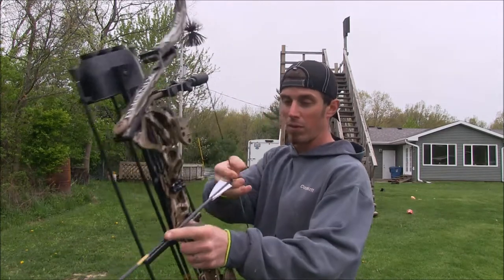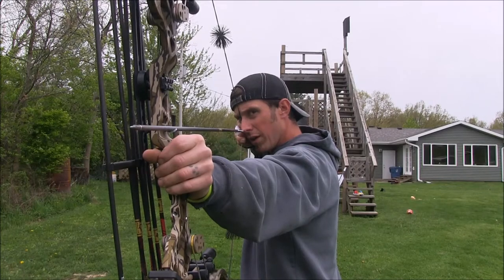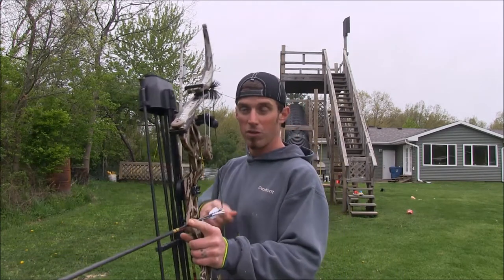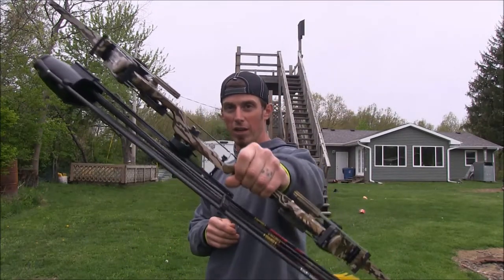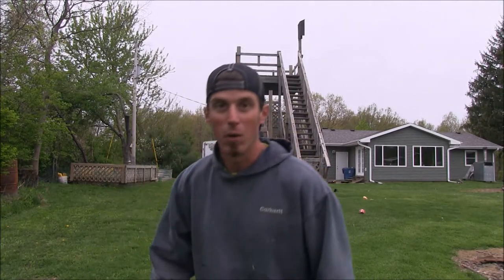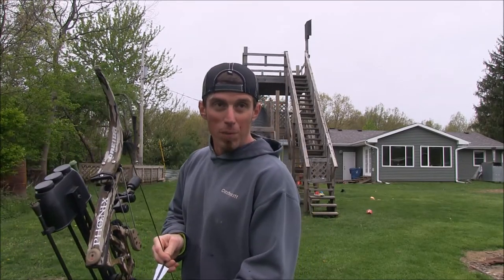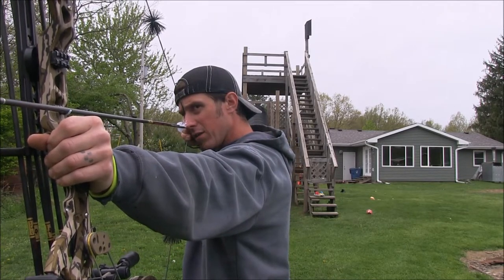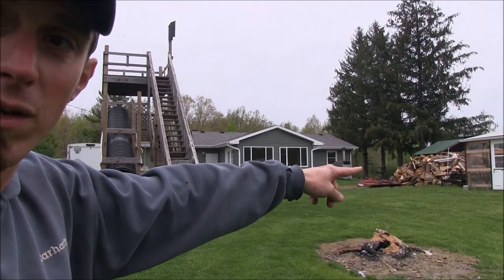How I Shoot No Sights: Oneida Phoenix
I try to explain my sight picture and how i shoot the bow with no sights assuming you already have your bow tuned and your shooting style in place.
Good luck